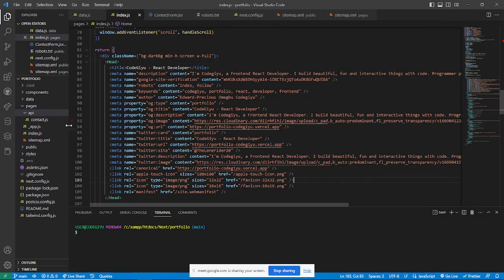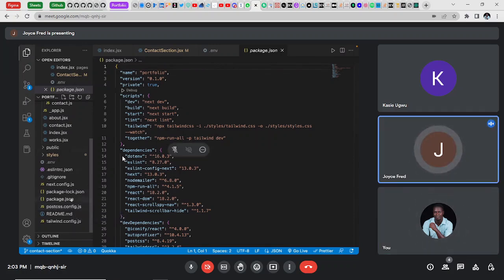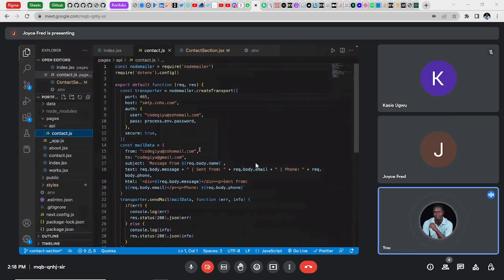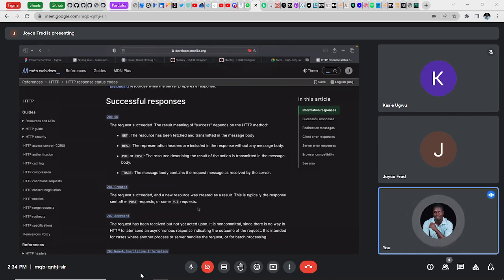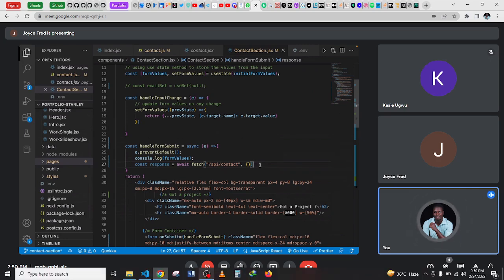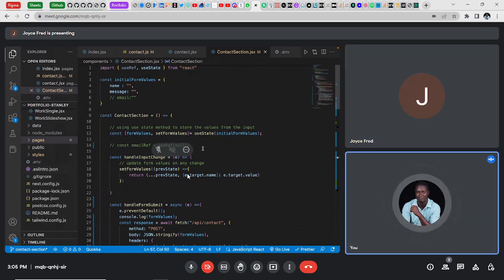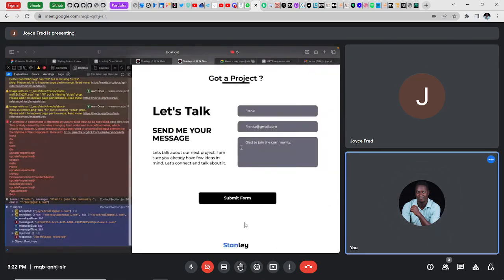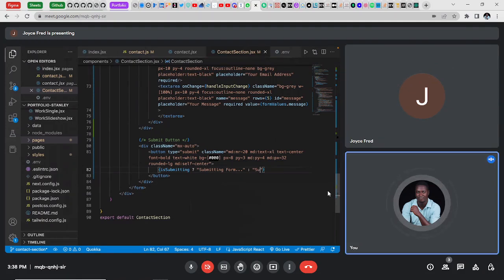Send mail from Form Data with Nodemailer NextJS